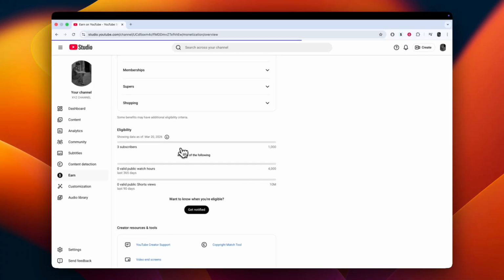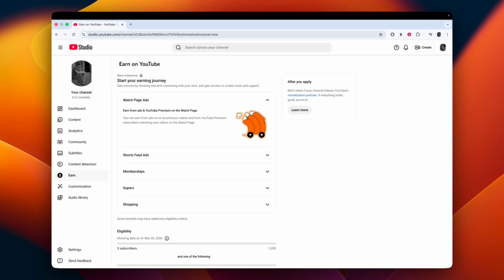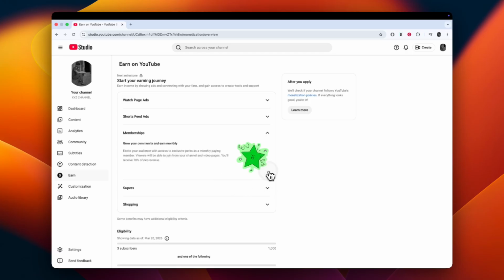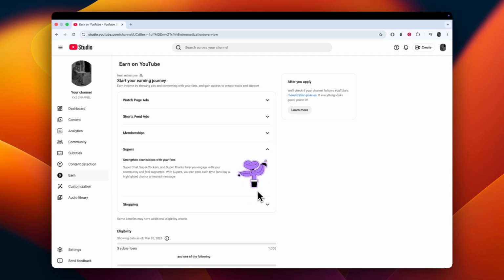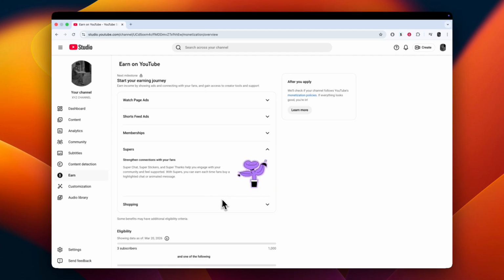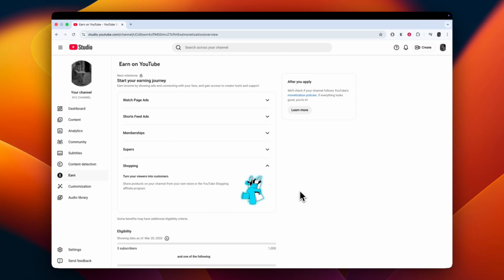YouTube Monetization Requirements & Google AdSense (Everything Explained)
Learn everything you need to know about YouTube monetization and Google AdSense in this complete guide.
I’ll explain the eligibility criteria, subscriber and watch hour requirements, and how to set up AdSense.
Follow along to understand how to earn money from your YouTube channel efficiently.
Perfect for beginners and aspiring creators who want to monetize their content.
Watch till the end to fully understand YouTube monetization and AdSense setup.